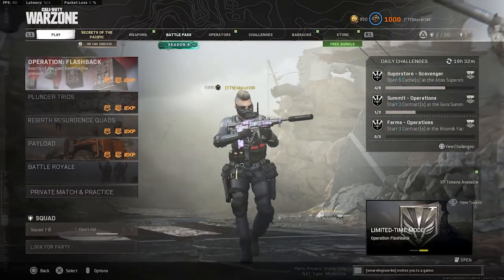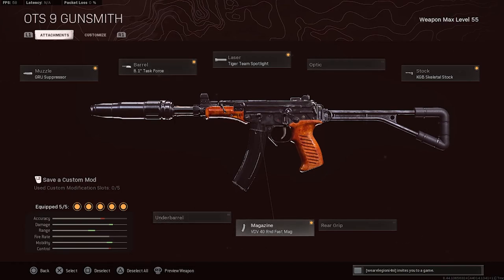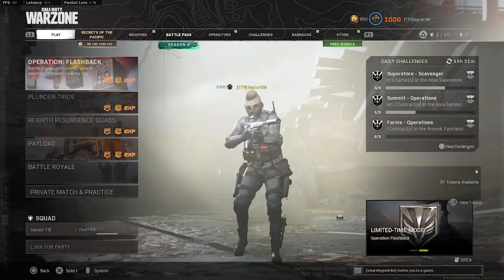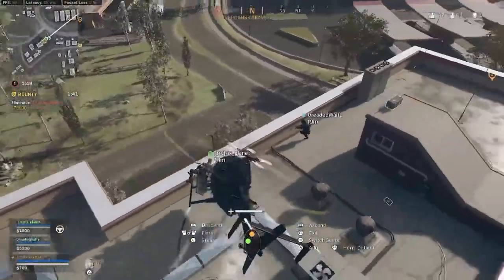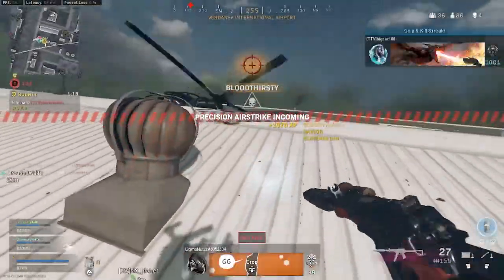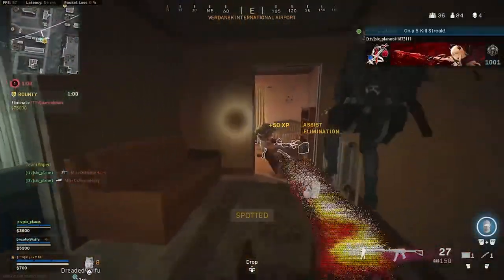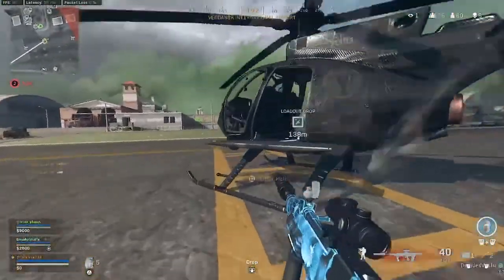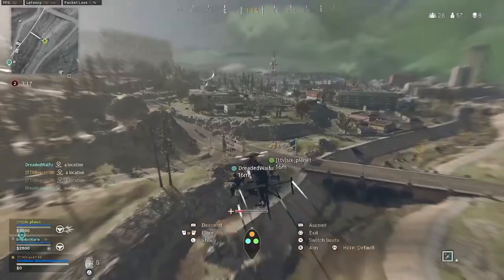This OTS 9 Class Has Been Taking Over Warzone (Best OTS 9 Warzone Loadout)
Live Everyday on Twitch
All Socials:

My Gear:
Blue Yeti Nano
240 hz monitor
144 hz monitor
Gaming Desk
Astro Headsets
Logitech c920 webcam
Bluetooth Adapter 5.0 Dongle
Elgato key lights
webcam mount
Mic Arm